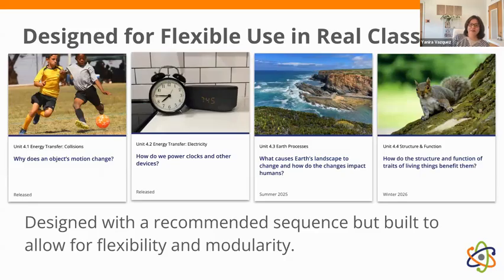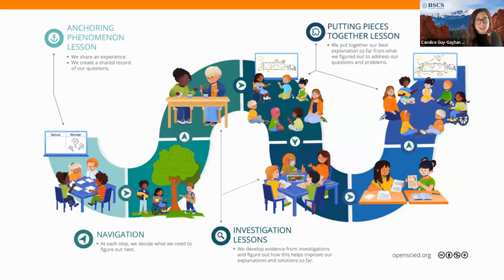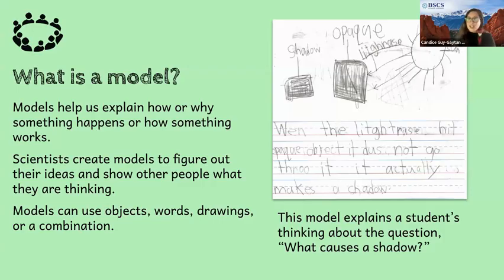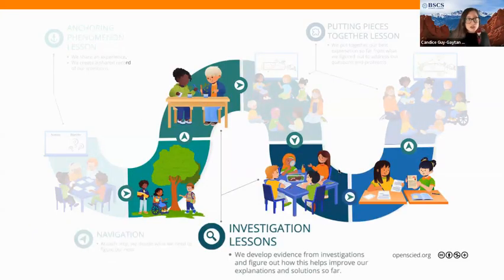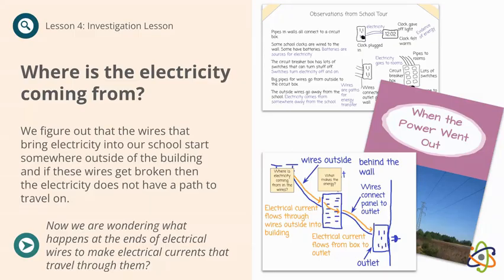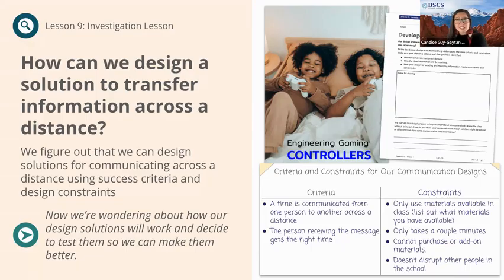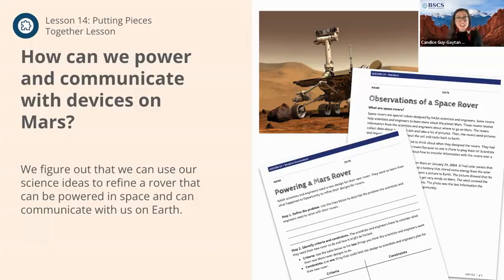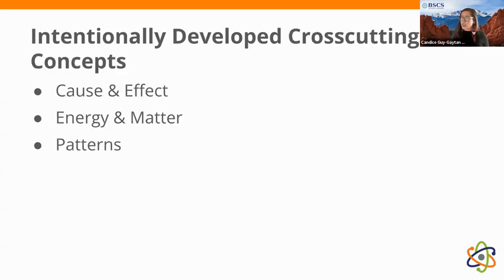Unit 4.2 Energy Transfer: Electricity Webinar